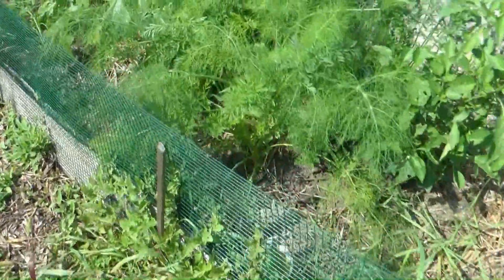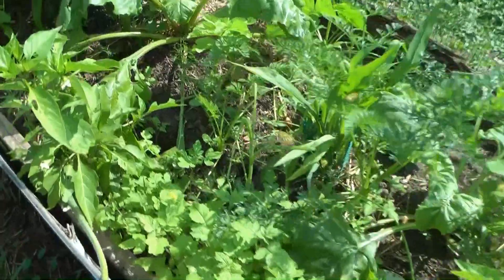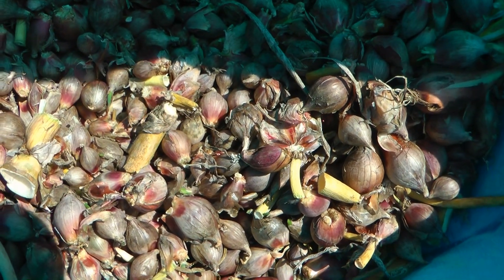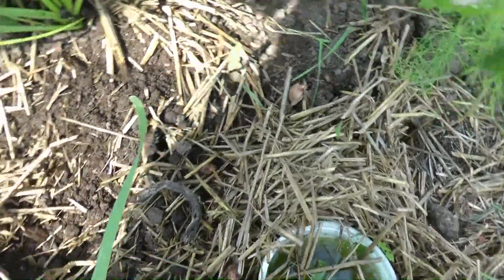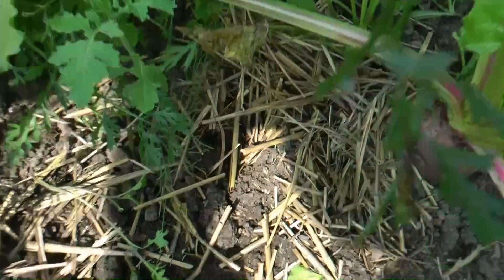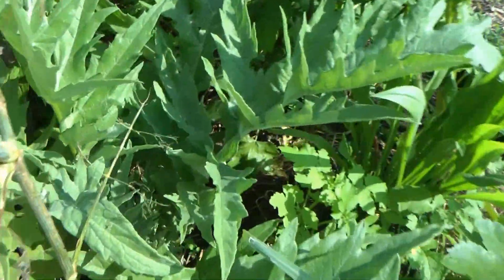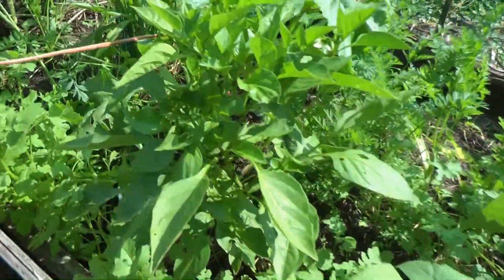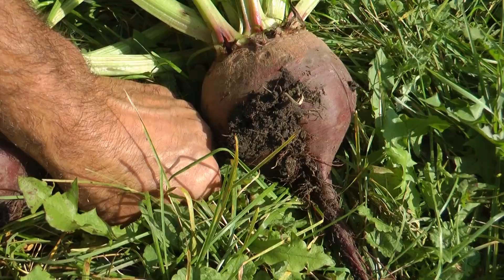Another week, another communitie garden harvest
I also planted spring bulbils for a late fall harvest.